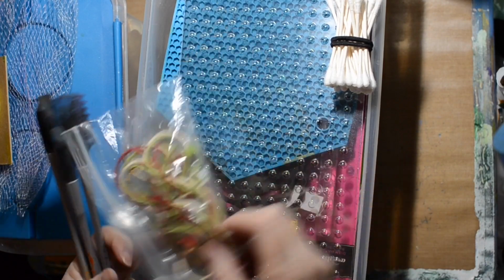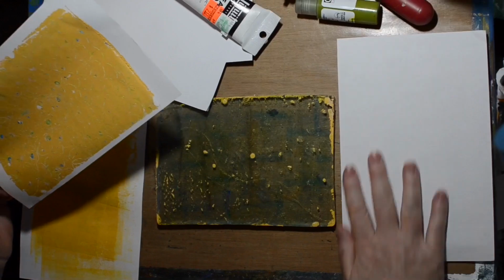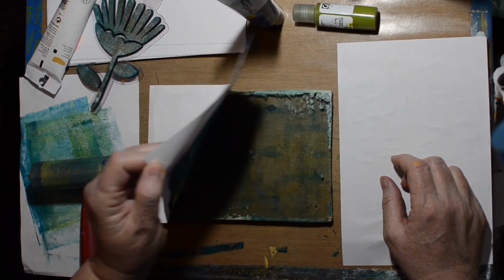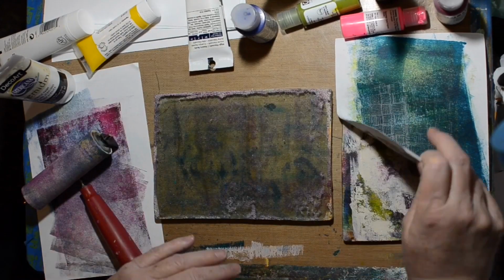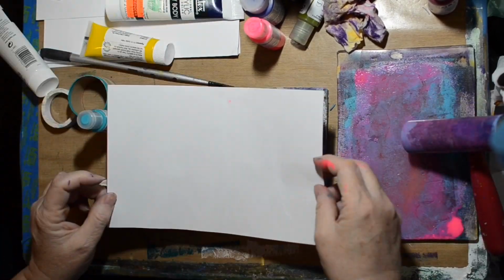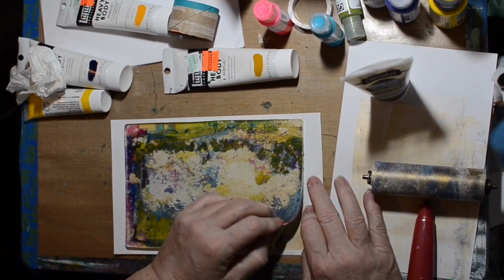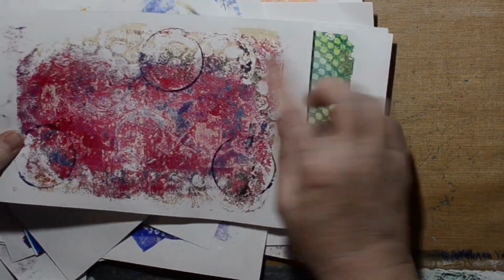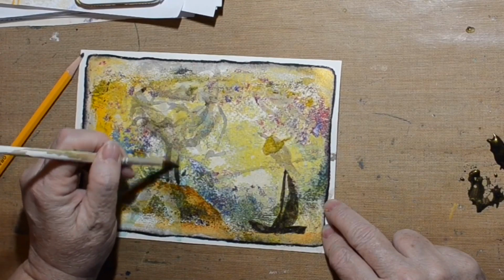Art Joy of Sharing Making Marks gel printing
Created for the Facebook group Art Joy of Sharing Come join us.